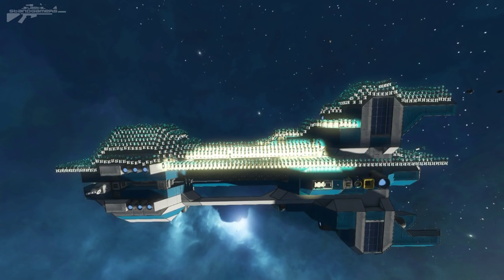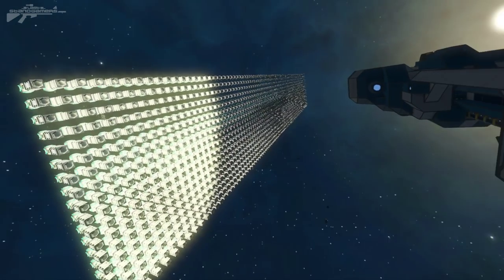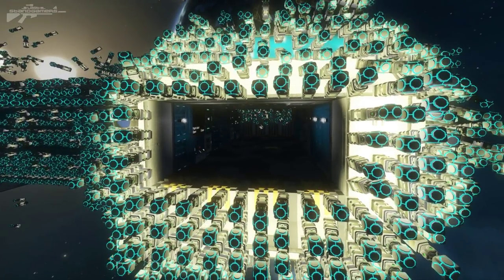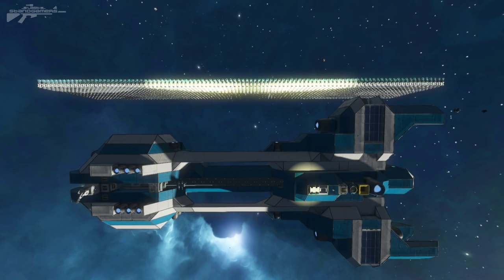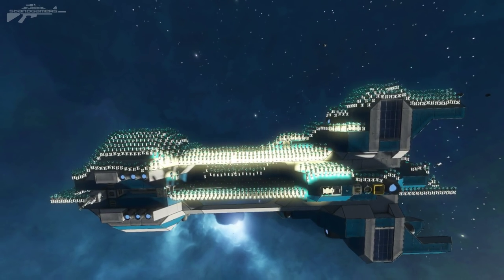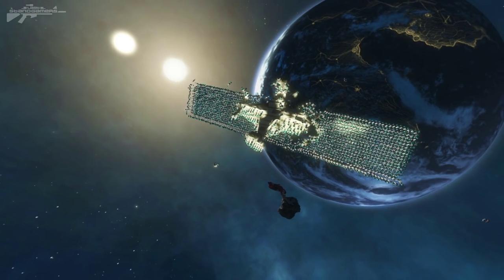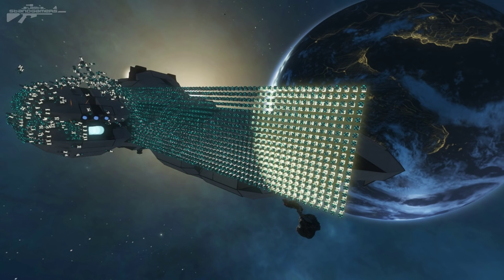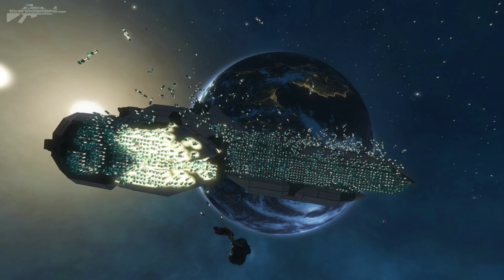Space Engineers - Magnetic Printing Effect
Some times you come a cross something that's rather pointless but is a lot of fun this is one of them things.  By firing gravity based magnets at a ship it creates a really cool effect.